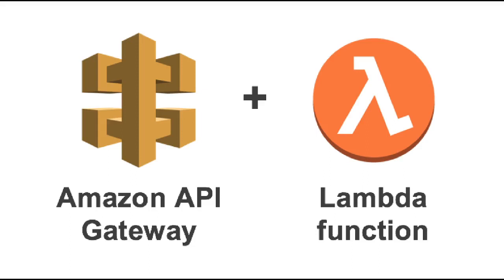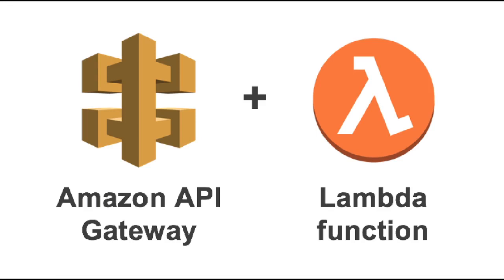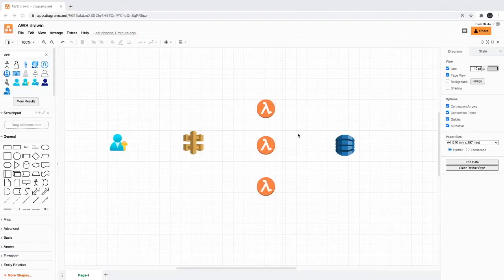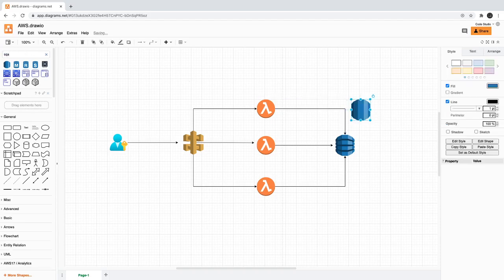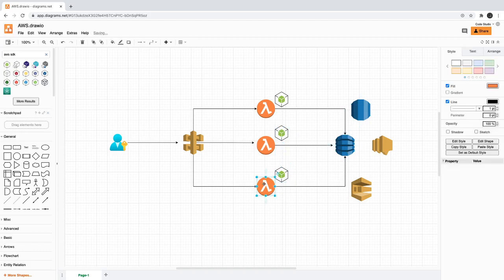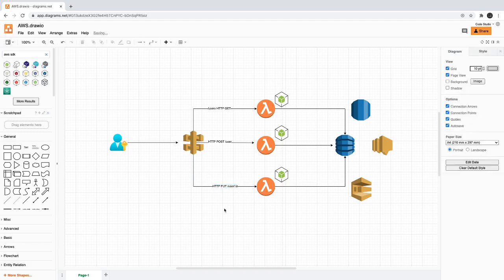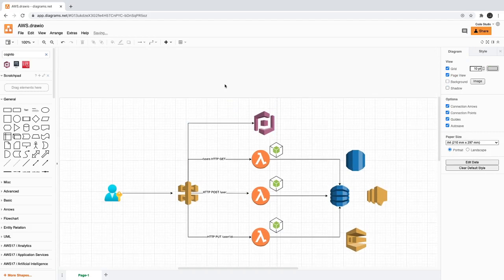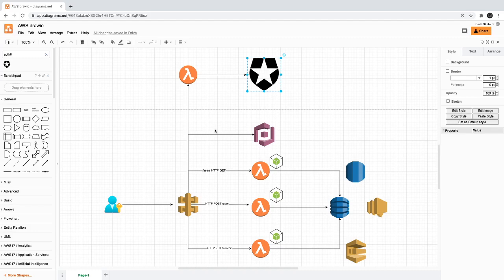AWS API gateway Overview #06